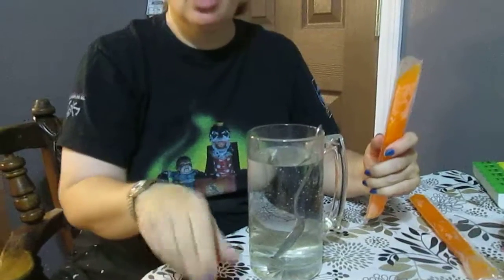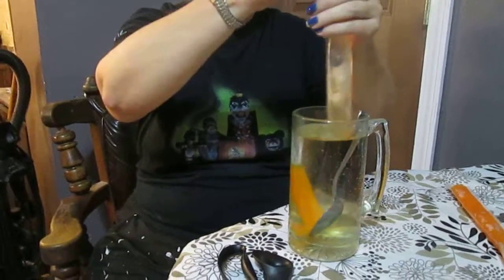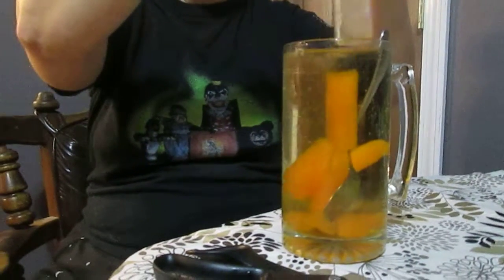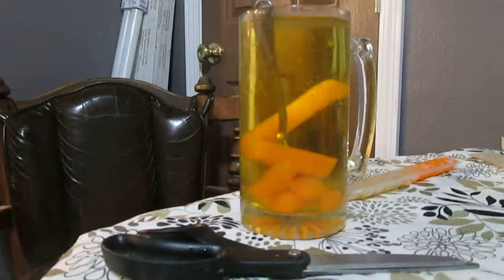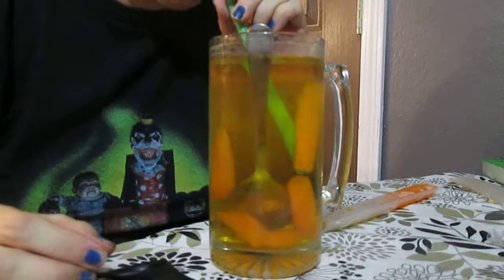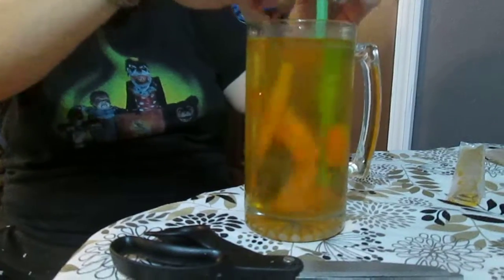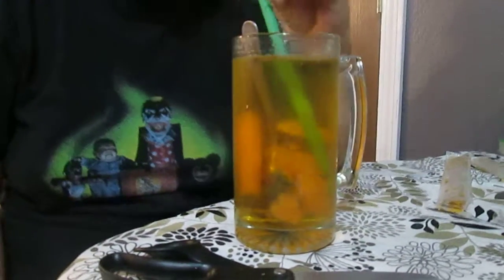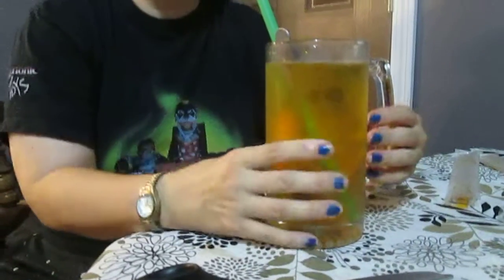Fla-Vor-Ice how to turn it into a drink quick easy and yummy 2014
Fla-Vor-Ice take any flavor and ad at least 2 frozen Fla-Vor-Ice to water and enjoy the new yummy taste!